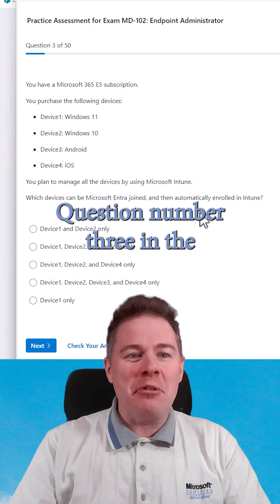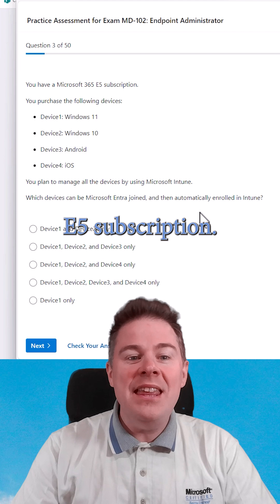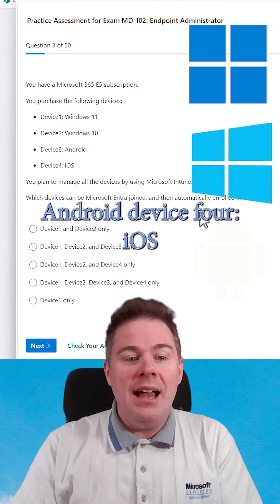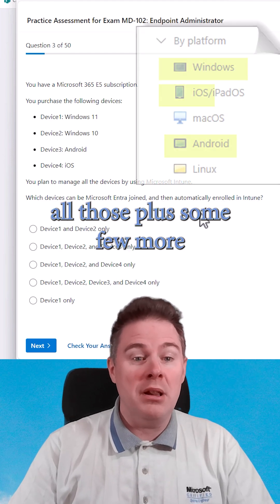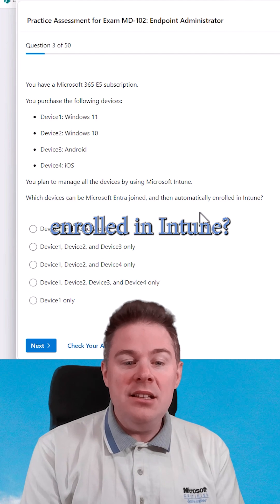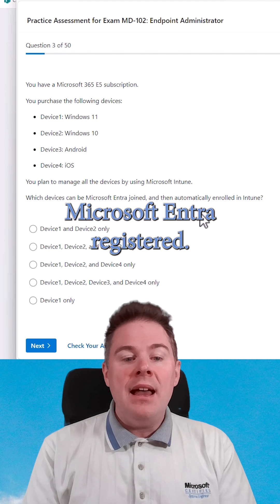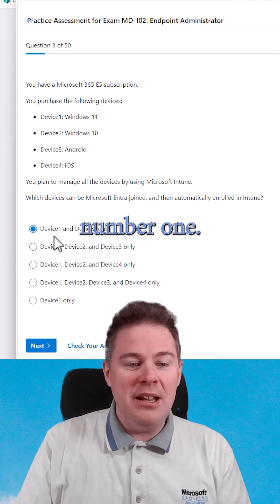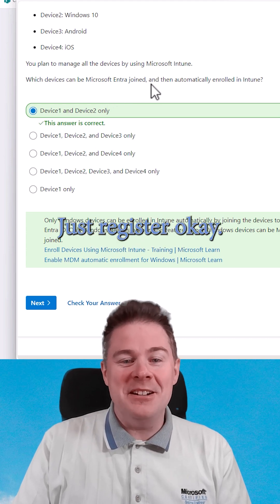Question 3/50 Microsoft Practice Assessment for Exam MD-102: Endpoint Manager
I go through the third question out of fifty for Microsoft Practice Assessment for Exam MD-102: Endpoint Manager.
I explain the options and why the answer is correct.